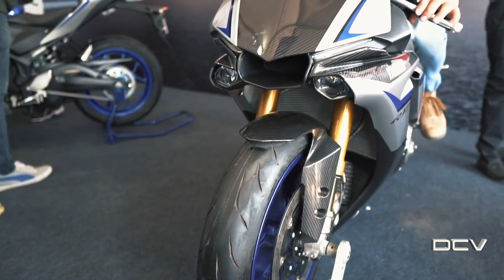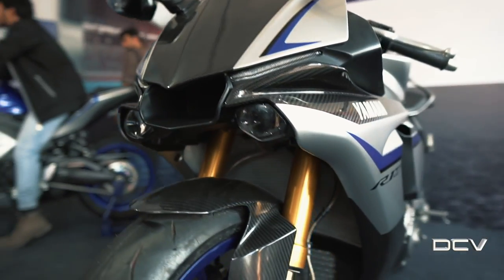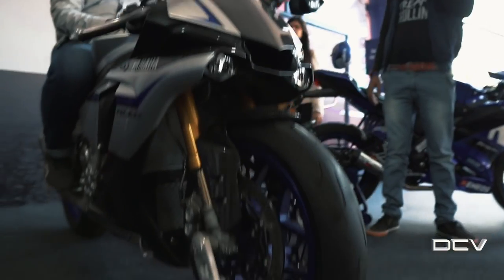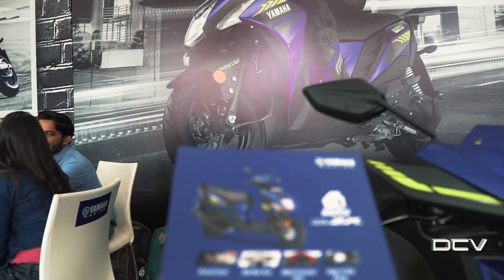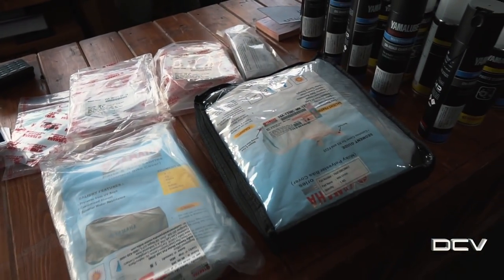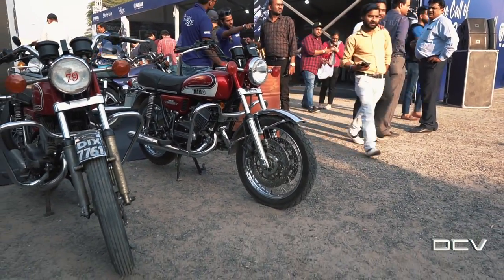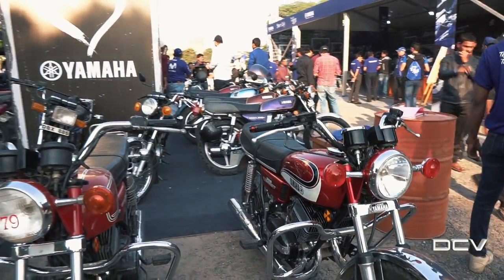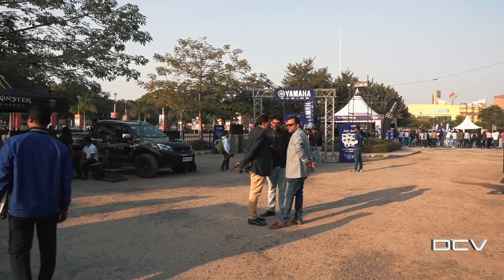RD350, RX100, RX135, RXZ, R1M, R3, R15V3 | Its All About Yamaha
Yamaha Call Of The Blue Event Delhi NCR. Yamaha R15V3, Yamaha RD350, Yamaha RX100, Yamaha RXZ, Yamaha RX135,